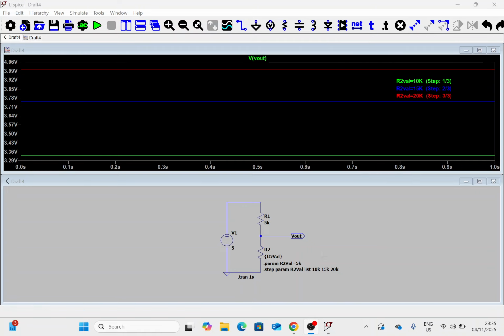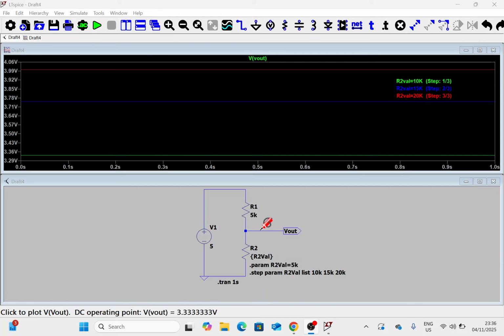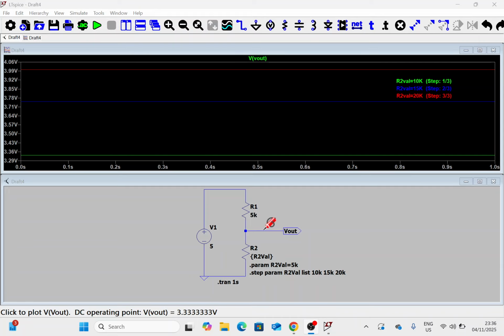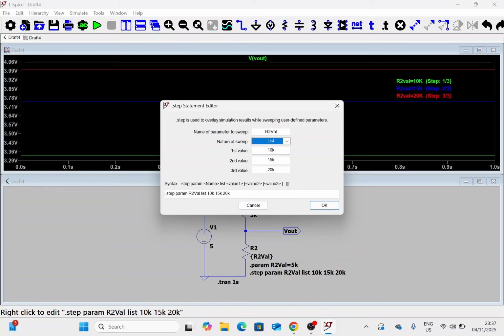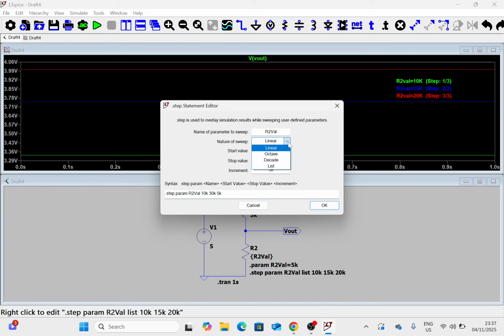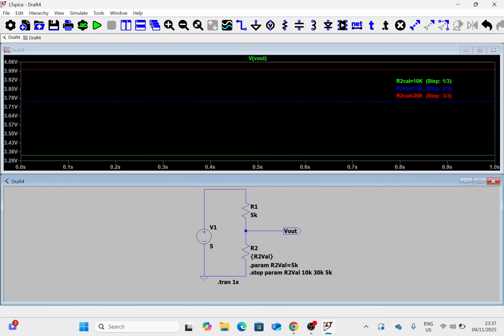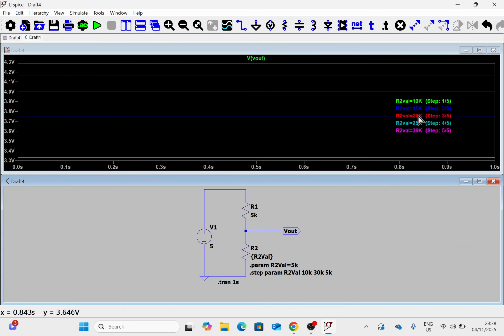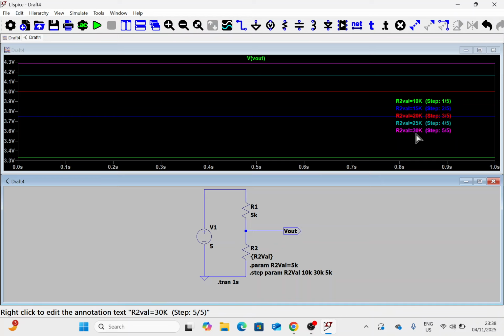LTSpice Tutorial #5: Linear Sweep Analysis Explained | Frequency & Voltage Sweeps Made Easy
Welcome to Episode 5 of The LTSpice Lab: Learn, Simulate, Innovate!
In this session, we dive into linear sweep analysis in LTSpice — a key tool for exploring how your circuit responds as a source parameter (like voltage or frequency) changes linearly. You’ll learn how to set up and interpret sweeps to gain deeper insights into your designs.

🔌 What You’ll Learn:

Setting up a linear sweep in LTSpice

Configuring input sources for sweeps

Analyzing voltage or current changes across a range

Practical tips for visualizing sweep data

📚 Master every simulation mode — one episode at a time with The LTSpice Lab!